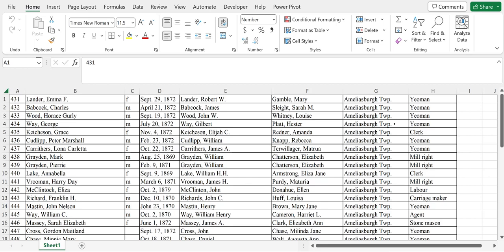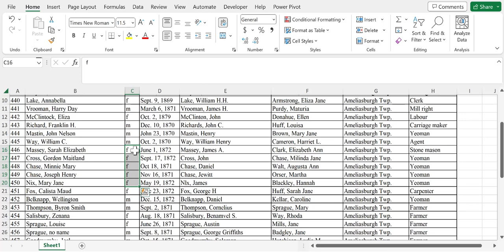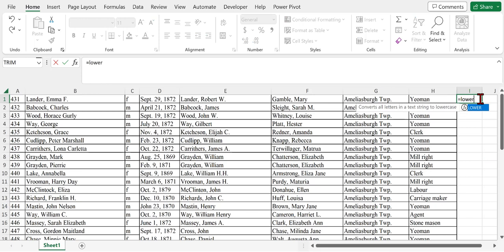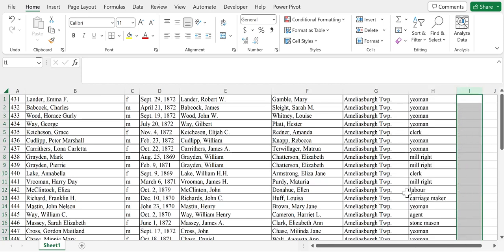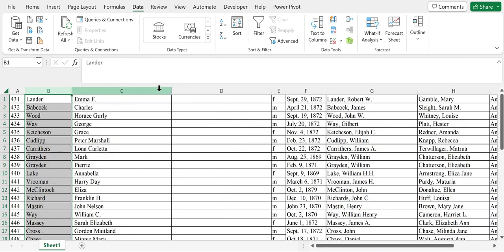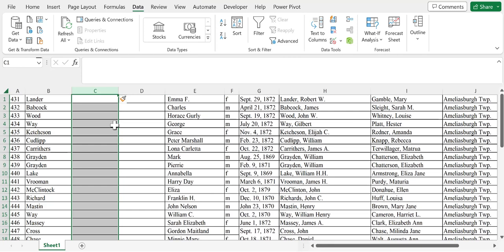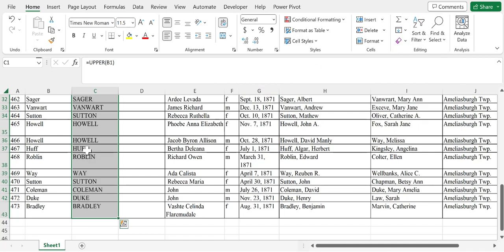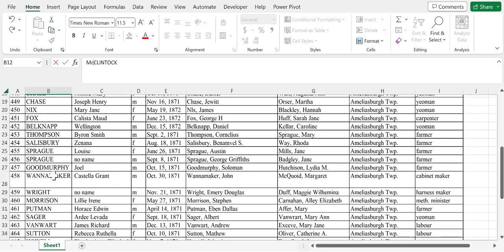PROOFREADING - Method 3A